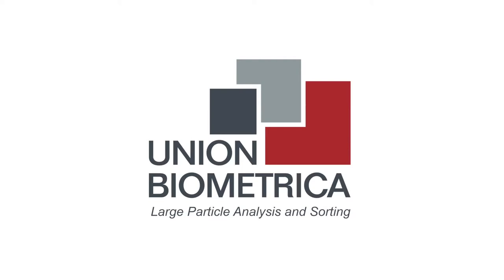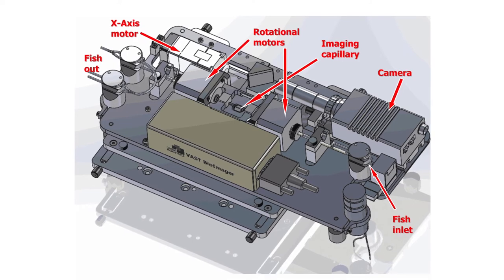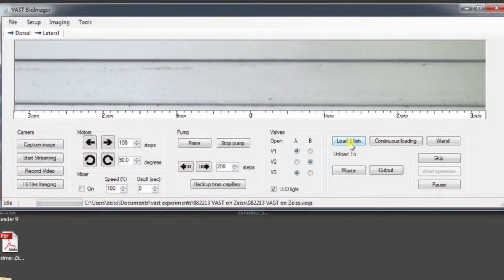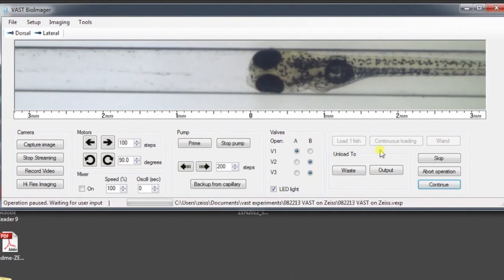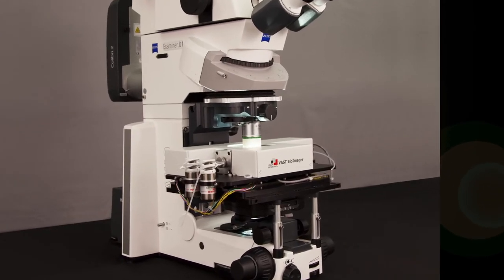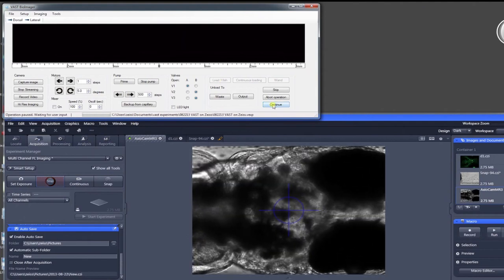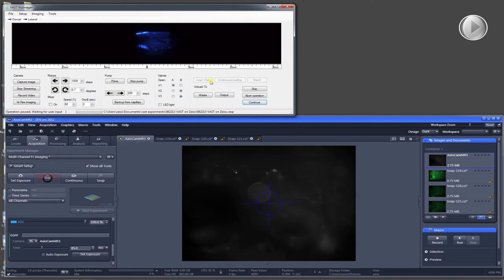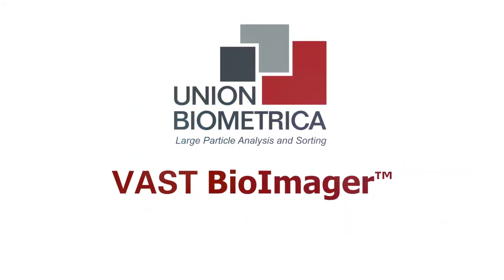Union Biometrica VAST BioImager™ Platform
Automating Manipulation of Larvae for Imaging Screens

Union Biometrica develops tools for model organism research. The new VAST BioImager platform (Vertebrate Automated Screening Technology) is designed for zebrafish researchers who need to do high-resolution imaging of large numbers of 2--7 day old sedated zebrafish larvae.

Based on technology from the Yanik Lab at MIT1,2,3, VAST BioImager accelerates even the most demanding zebrafish handling and cellular-resolution imaging tasks for high-throughput high-content screens. By automating the handling of larvae prior to imaging, VAST avoids the time consuming and tedious steps of manual manipulation of each larva during large screens.